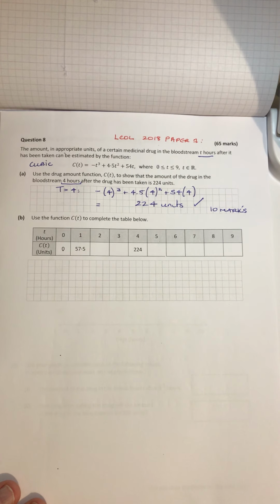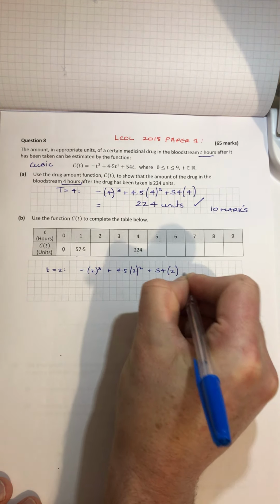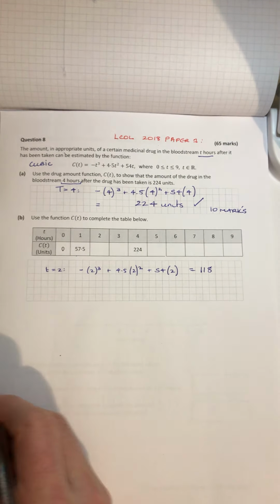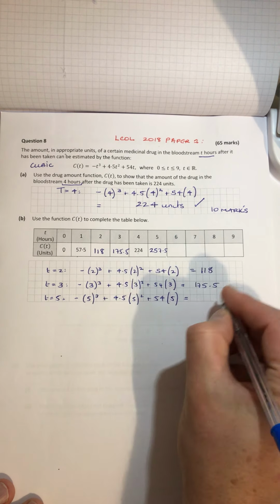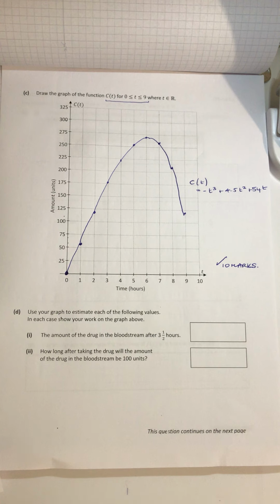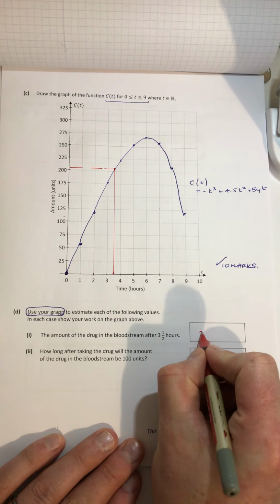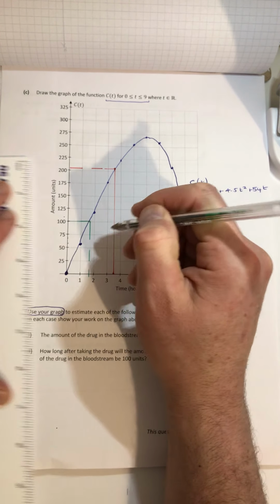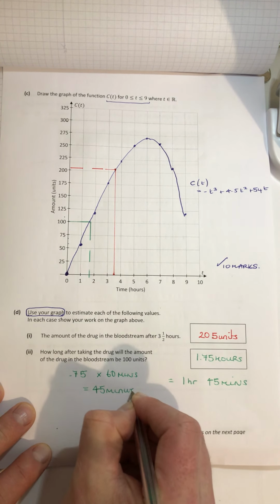LCOL 2018 P1Q8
Graphing afunctions